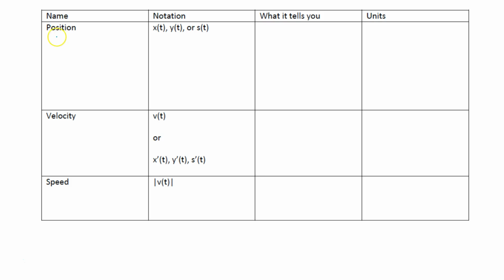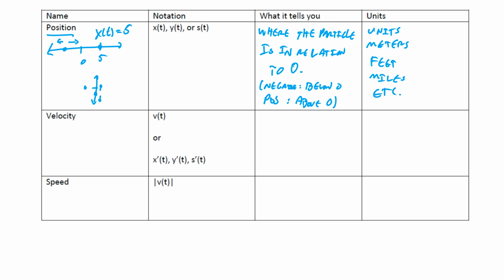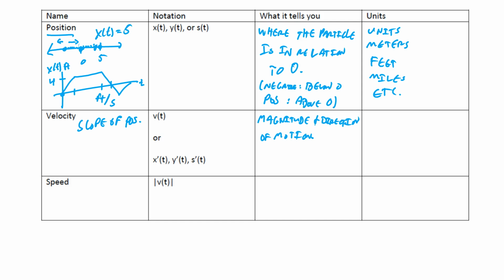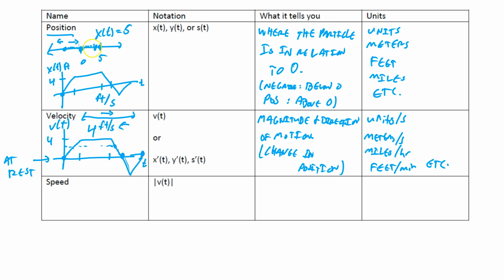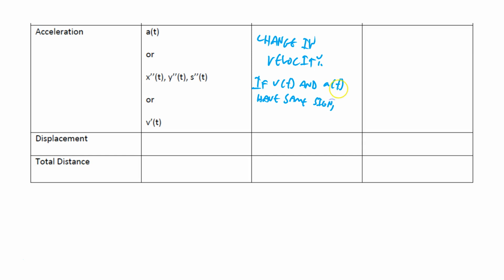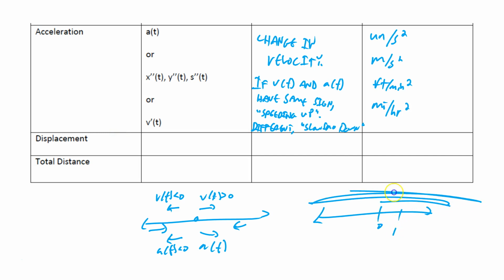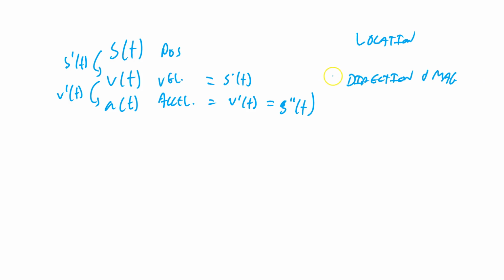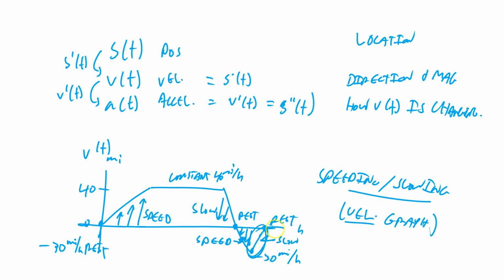3 4B motion Intro